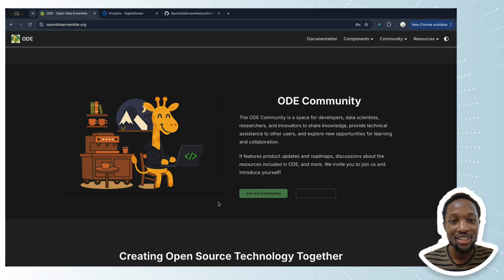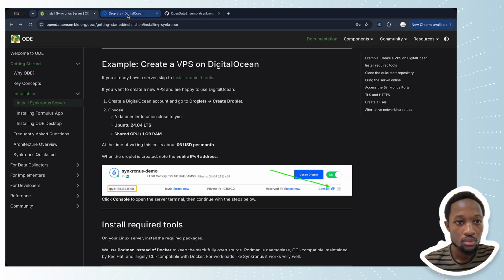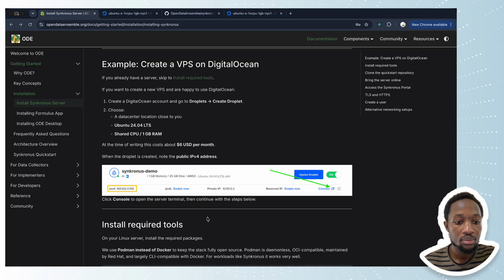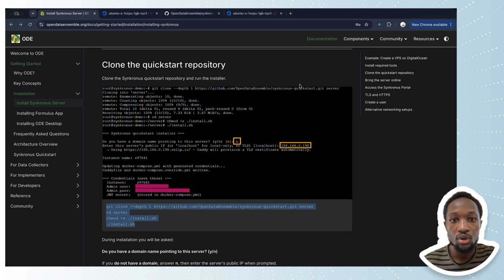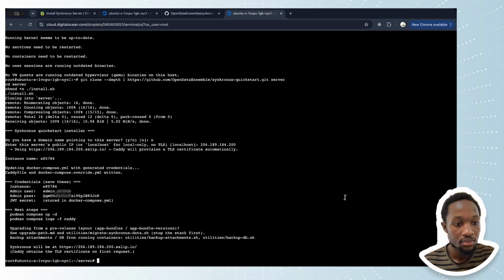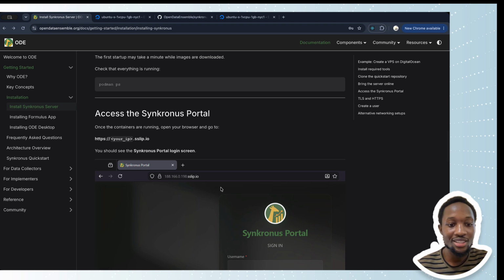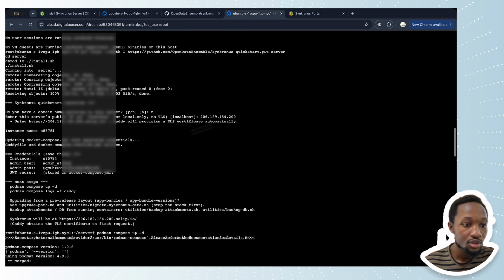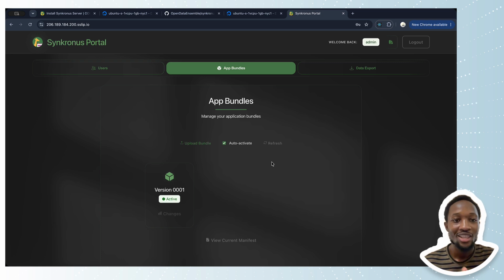Setting up a Synkronus server - Open Data Ensemble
Set up a Synkronus server in ~10 minutes using the official ODE quickstart, Podman, and a $6 DigitalOcean droplet.